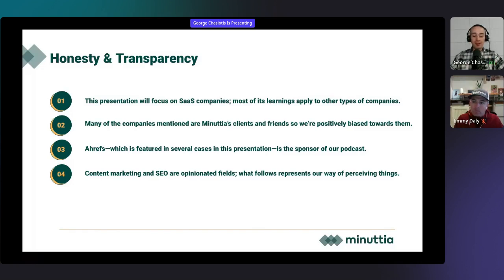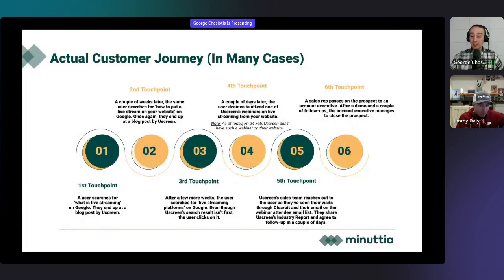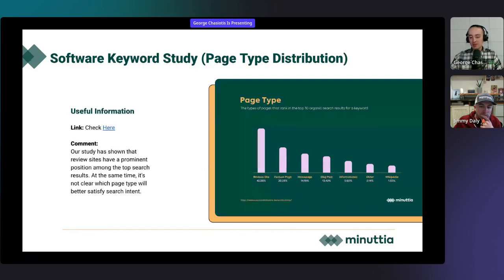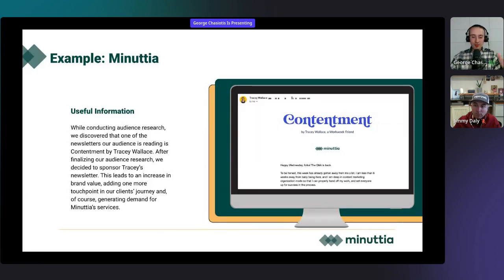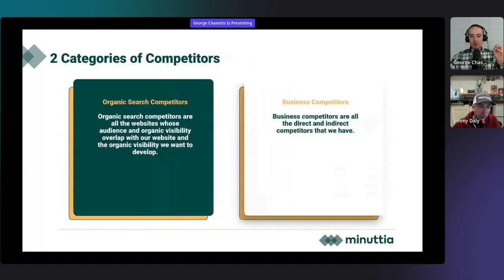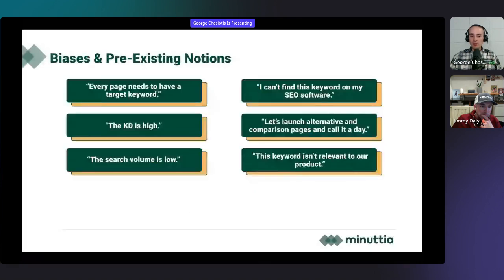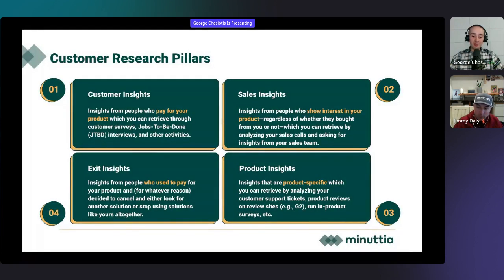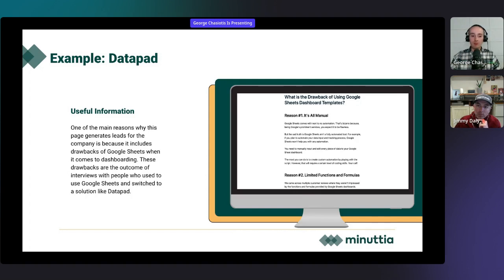[Webinar] The 3 Types of Research to Help You Define Your Content Strategy